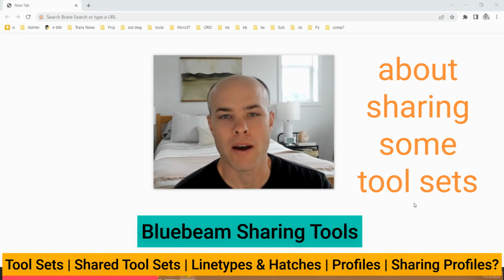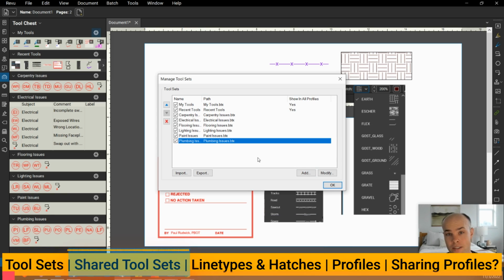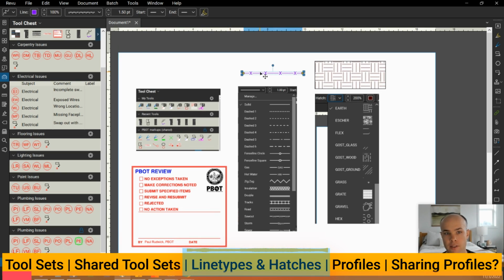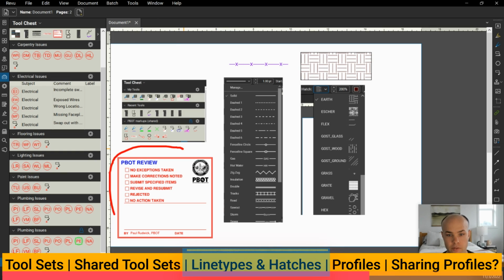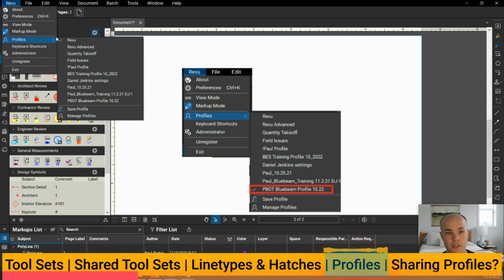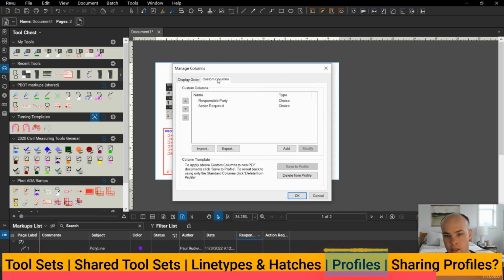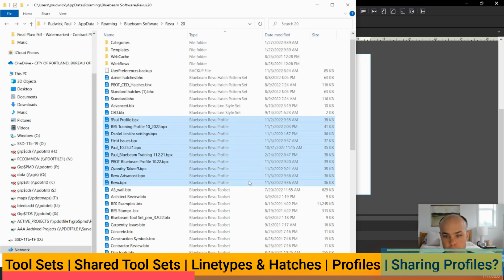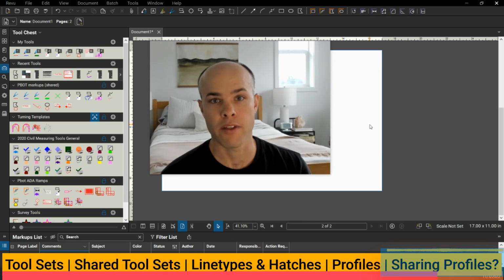Bluebeam Sharing Tools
Hey, how's it going today? Today I wanna show you about sharing some tool sets  and other really cool things you can do sharing wise in Bluebeam. Let's check it out.

  📍  📍  📍Tool Sets

  📍  📍  📍 The first thing I wanna talk about is sharing tool sets. Tool sets are different ways to store tools, and they're all gathered together in your tool chest.

There's really two ways to go about sharing stuff in Bluebeam. One is by sending someone a file.

Now, if I go under manage tool sets, I can export out one.  Say I wanna send this plumbing issues one to someone else. I can export this out, do my desktop as a btx file,

 Then I can email it to someone and they can import that same file in.  So now I've brought in that exact same tool set.

So I can edit this as much as I want. Now a much more sophisticated way to share a tool set is to, instead of exporting it out to your C drive and sending it through an email,

Shared Tool Set

 📍  📍  📍 You could actually save it to a server and then you can come in here and click on the ad button, click on existing.

And now when I add this tool set in,

it's actually linked to a server.   Here's the one that I just imported. It's  like a static tool set, and here is the one that I've brought in Linked. Now, this tool set has a little lock button on it, which basically means.

But this is living on a server somewhere. If I click the unlock, I'm essentially checking out this tool, set

I can make some changes to it. . Now when I check it back in, anyone else who is also linked to this tool set will see that change. So this can be really, really powerful. When you wanna share your tools, you make a change. Someone else has the same tool set linked in, it will also change for them as well.

Line Types/Hatches

 📍  📍  📍 You can do the exact same thing with line types as well. If I click on this line that I've made, there are different line styles built in

under the manage option, you can go in here, I can actually import someone else's line style set BL X file, or I can actually link to one on a server.

So I'm gonna go to Bluebeam Styles,  now I'm linking to one on a server. You can see there's a path to it. If I go in and I modify this, anyone else who's linking to this shared line style will see those changes. Likewise, they can make changes and those will reflect on my line styles

you can do the exact same thing with hatches. Under the hatch tool bar, I've actually brought in a bunch of hatches. I exported from auto.

Now I can link to the hatch style set, but here BH X file, and then I can go in and make changes or I can just use what's shared on the server somewhere.

Slightly different setup is.

You can do something similar, a little bit different with the stamps. So all sorts of stamps you can use. You can see I have a stamp set right here and I have a shared folder for your stamp. So I'll change my stamp folder. And now any stamp that's saved in that folder, I will be able to pull in. So if someone else changes on the server that will reflect in my stamp available.

Now, these are a lot of different things we can link. You know, if we're bringing in multiple different tool sets, it can be  tedious to get that set up and changed.

Profiles

 📍  📍  📍 So is there a way we can link all of these things together? And the answer is, With profiles. Profiles are different ways to view your workspace.

I click on the review profile. You can see I have a certain number of tool chests built in recent tools, architecture review, contract review, engineering review. I have BS particular tools built in on the right side.

If I change to a different tool set review advanced,

now I have all sorts of tools built in at the top that weren't there before.  Me Try one more here just to show you how different they can get fuel issues. Now I have carpentry issues, electrical issues, flooring issues, lighting issues.

Again, some things have changed in my work for those are gone on the side and now those are back on the right again.

Things can be linked together. So I've actually created one for my.

 I'll show you the tool sets that I've built in. You can see I have five different tool sets that are all linked . So if anyone opens up this profile, they will already have these LinkedIn. Similarly, These line styles are saved in here.  The hatches are already linked

so now we have a multiple things that are being linked with one profile.

One other thing I didn't talk about are these extra little columns that we're built in. Now, markup lists and have multiple different kinds of columns under the managed column set you can create in custom columns. You see this little note right here saved a profile so you can make custom columns.

Then you can save them to your profile and anyone can just bring them in exactly the same way. Really powerful tool

Shared Profiles?